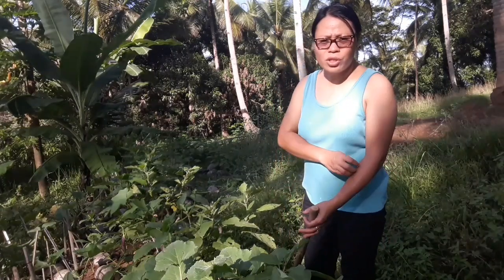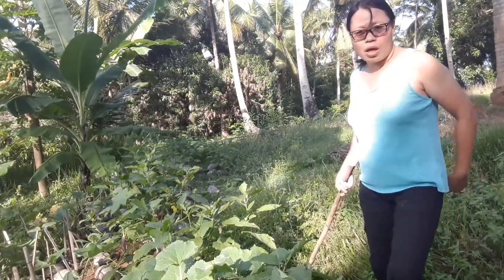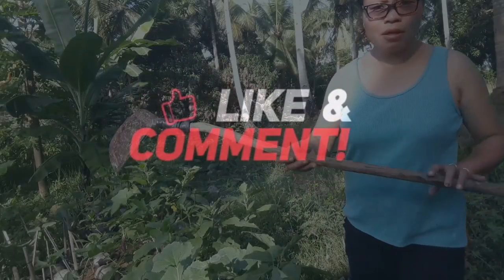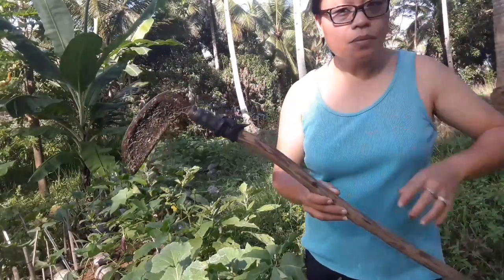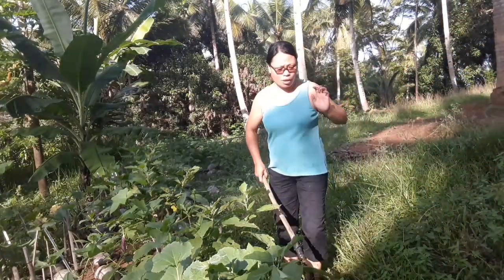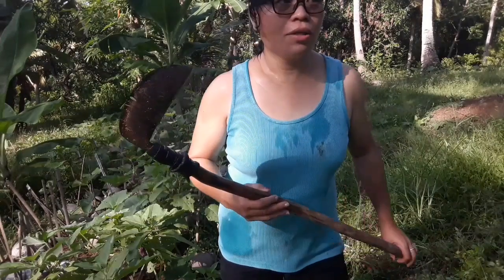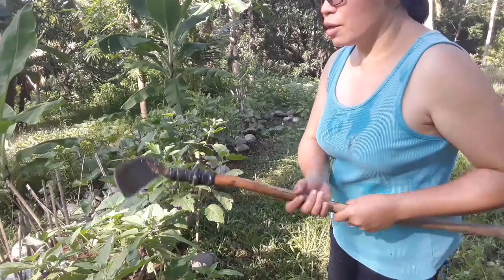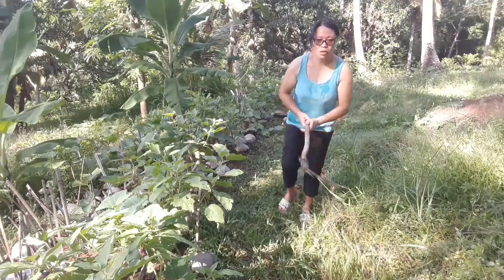I Weeded My Parents Eggplant Garden | Foreigners Wife On The Farm Philippines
I Weeded My Parents Eggplant Garden
Foreigners Wife
Philippines Farm